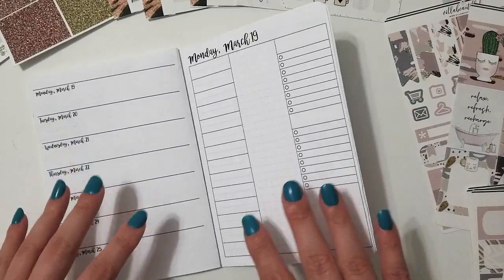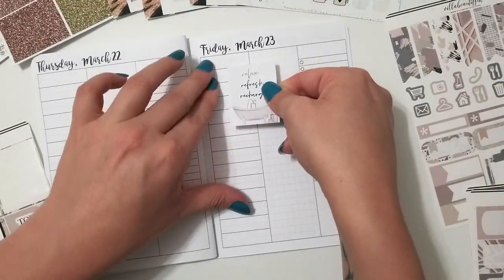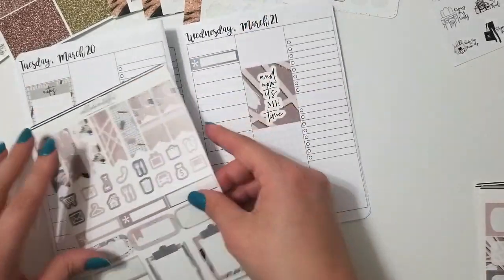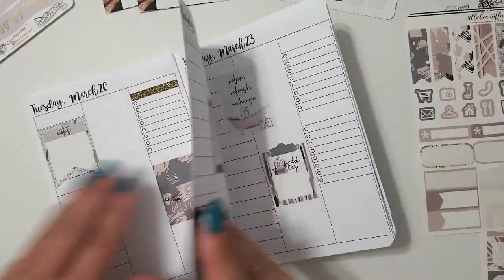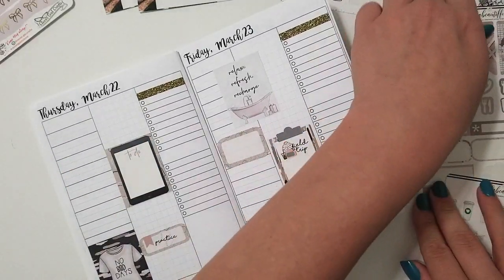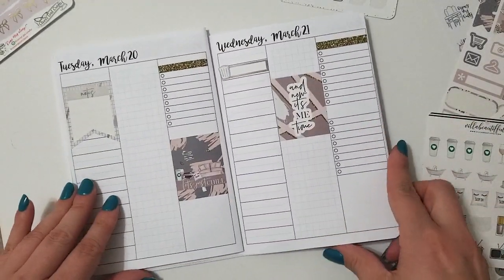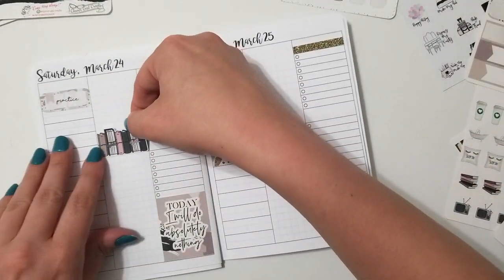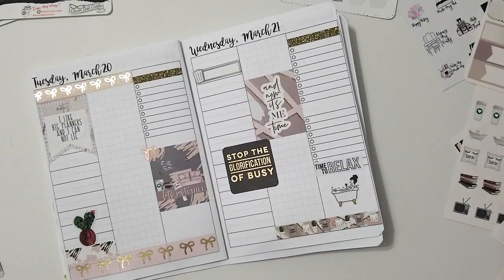Plan With Me March 19-25 ft. "Me Time" by VillaBeautifful